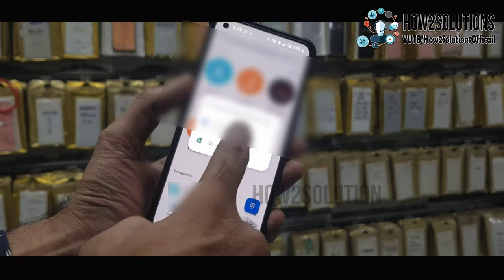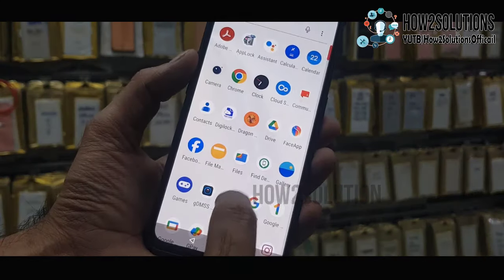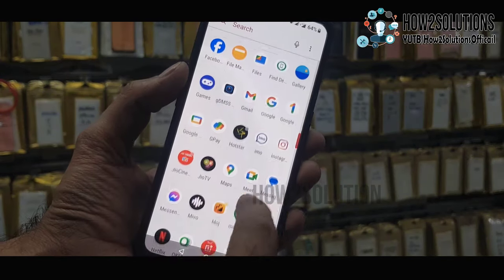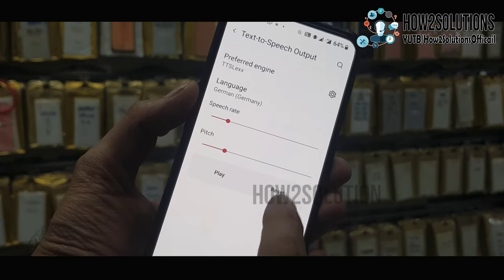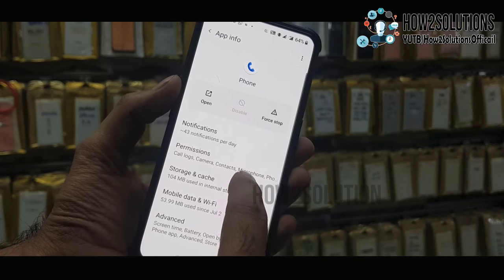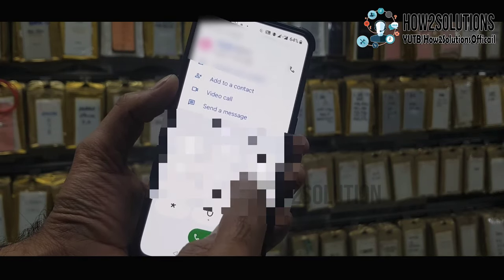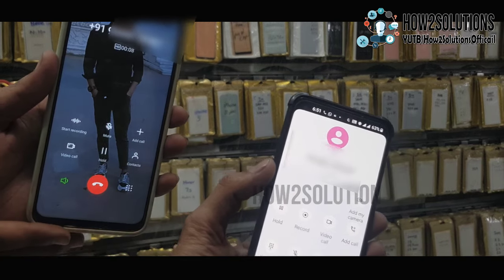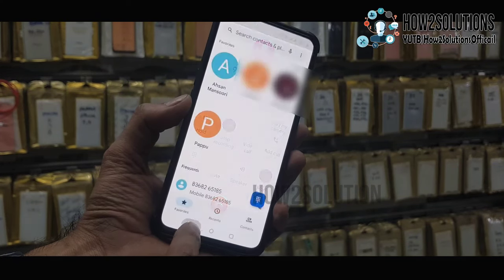Fix This call is now being recorded. disable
- -  WORKING ON - -

- - - Samsung FRP - - -
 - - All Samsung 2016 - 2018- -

Fix
 - - Stuck on Samsung Logo - -